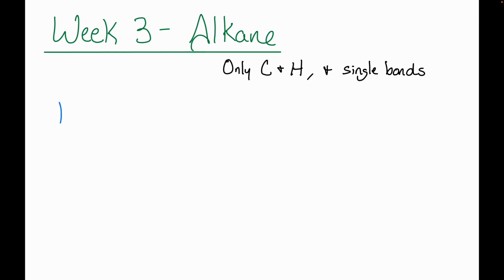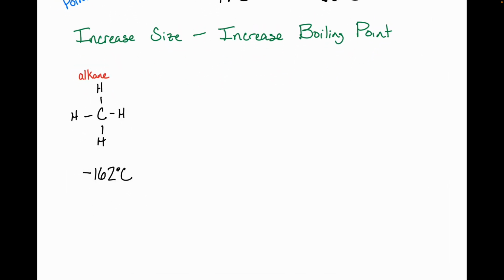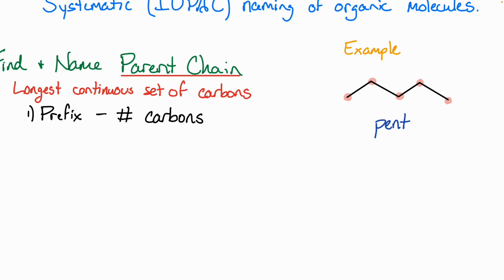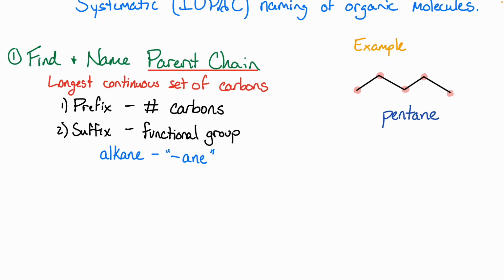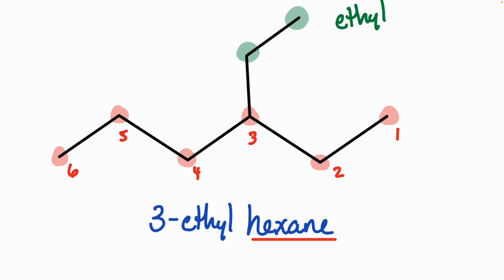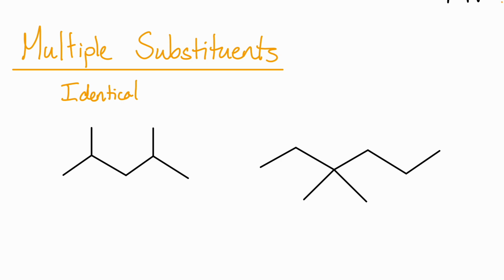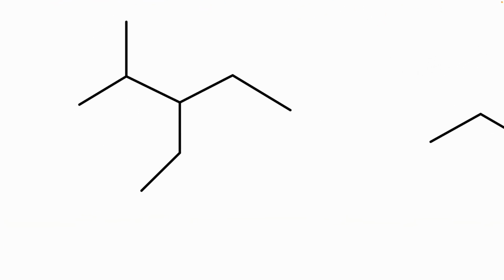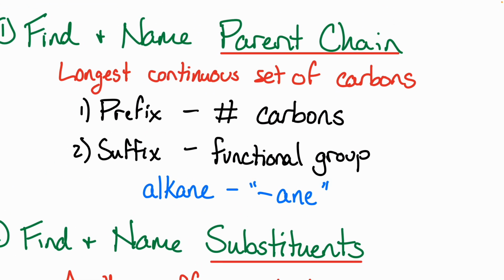Chem8FA24 Week 3 Lecture 1 Alkanes and Nomenclature